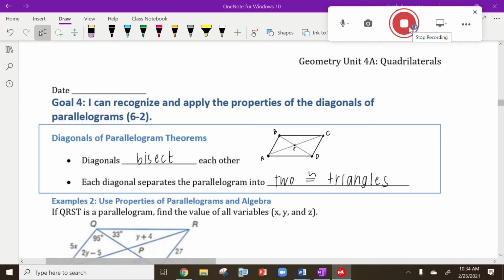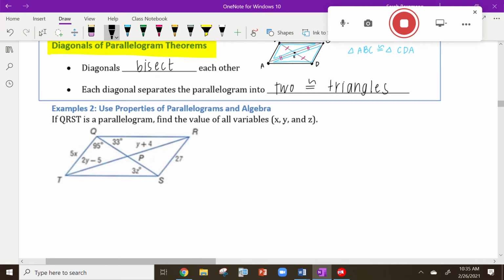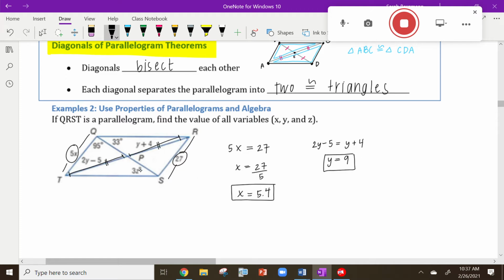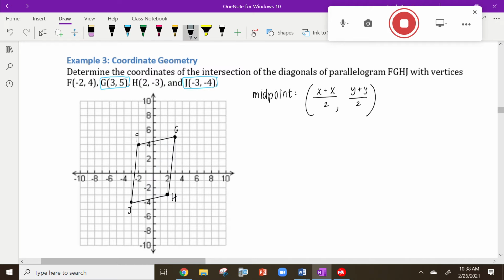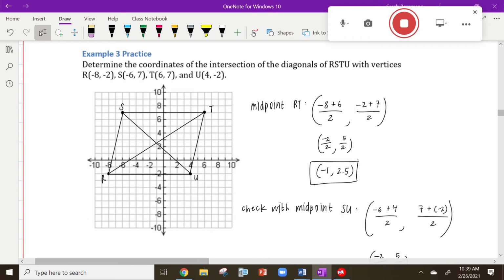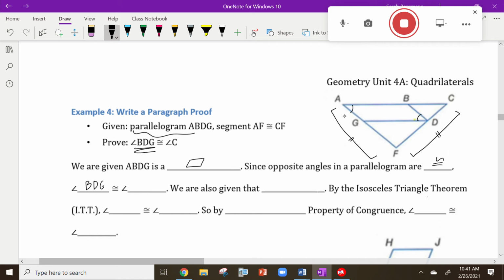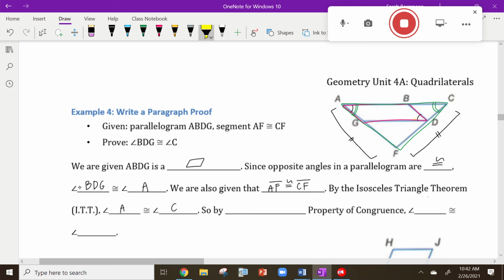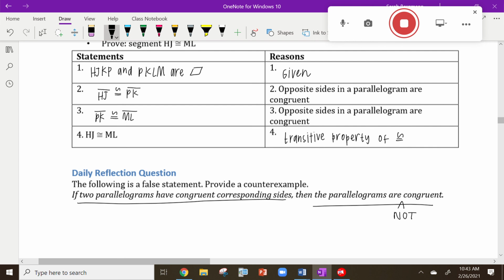Geometry Unit 4A Goal 4